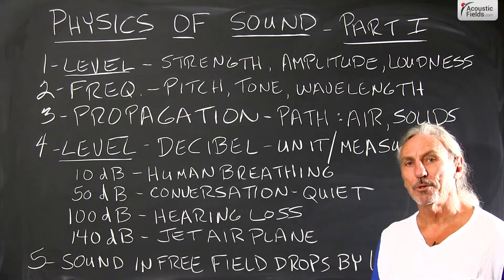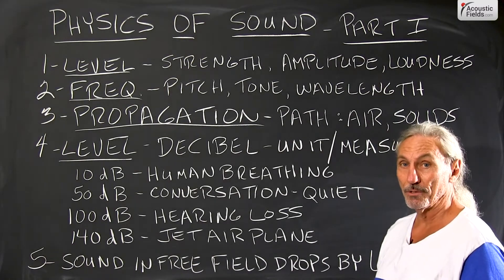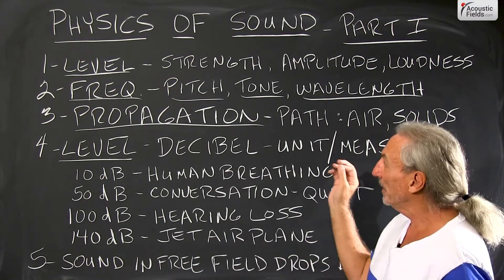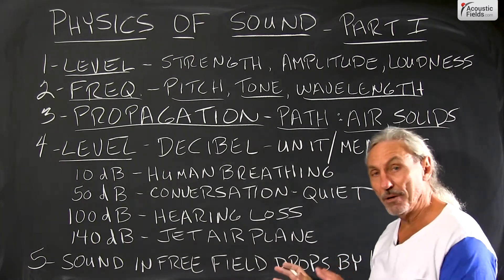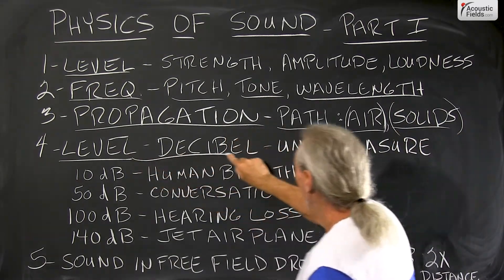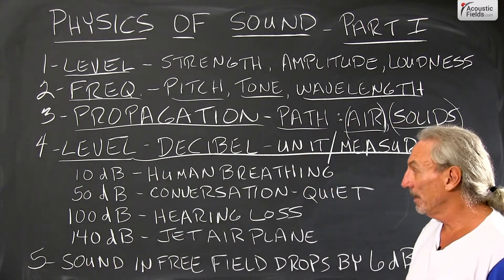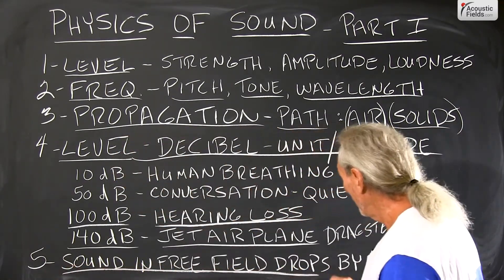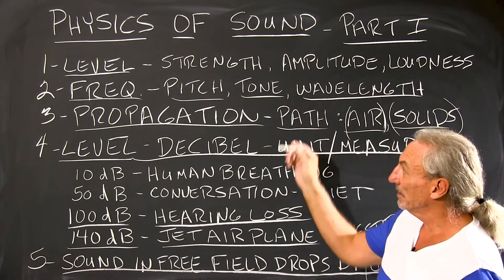Physics of Sound Part I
In this video chief acoustics engineer Dennis Foley goes back to basics and talks about the physics of sound. Watch this video and others of the series to learn more!